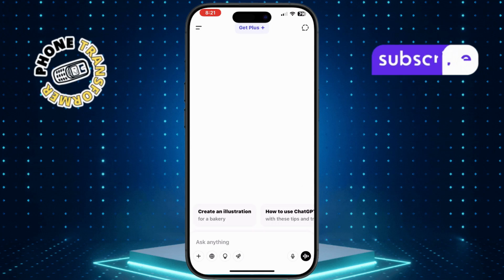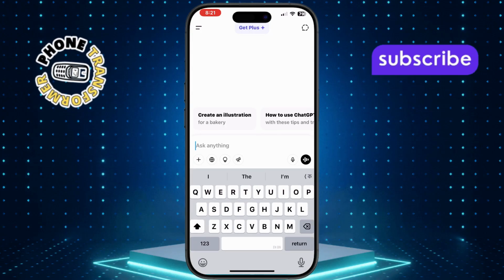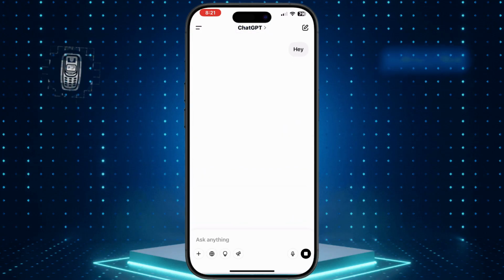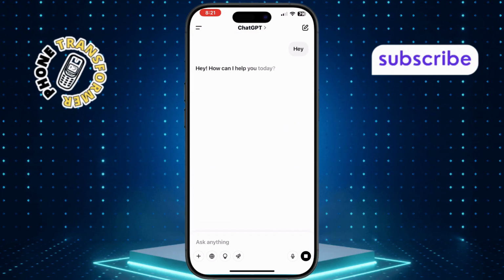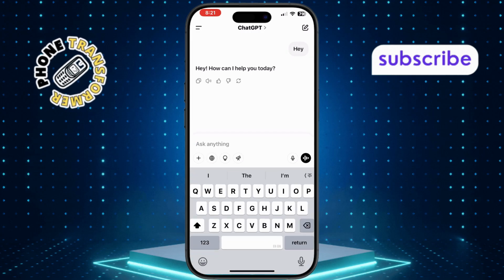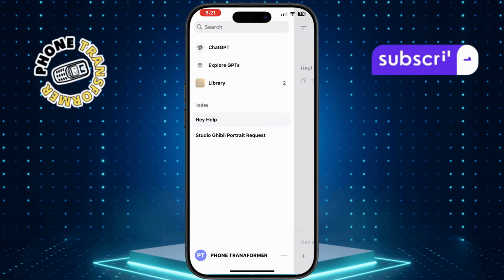How To Download Chatgpt In Iphone 7 - Full Tutorial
Are you having trouble downloading ChatGPT on your iPhone 7? Many iPhone users struggle with accessing the latest AI tools, especially when it comes to finding the right app or getting it to work smoothly on older devices. If you've been searching for an easy solution, you're in the right place!

In this video, we'll walk you through the process of downloading ChatGPT on your iPhone 7, making sure it works perfectly on your device. We'll cover all the key steps, from finding the right app on the App Store to ensuring compatibility and setting it up for the best user experience.

By the end of this video, you'll have ChatGPT up and running on your iPhone 7 without any issues. Here's what you'll learn:

* How to find and download ChatGPT on your iPhone 7
* Tips to ensure smooth installation and usage
* Troubleshooting common issues with ChatGPT on older iPhones

Search-friendly phrases:

* How to install ChatGPT on iPhone 7
* Download ChatGPT iPhone 7
* Using ChatGPT on iPhone 7
* ChatGPT for iPhone 7 download
* How to set up ChatGPT on iPhone 7